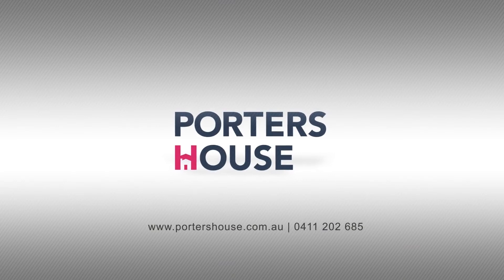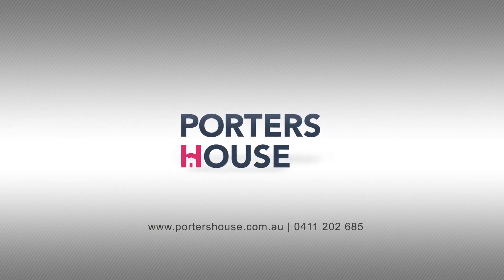What are the roles within a Body Corporate?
Looking to buy a townhouse, villa or unit? If so, you will hear the term “body corporate”, “owners corporation” and “strata committee”.

The owners corporation is also known as the body corporate. This is made up of all owners in a community titles scheme. So, when you buy a home in this instance, you are automatically part of the owners corporation.

The corporation is responsible for decisions on things like repairs and maintenance of common property such as gardens, swimming pools, driveways; as well as other decisions including insurance, finances, by-laws, appointing a strata manager and more.

Each year, at the annual general meeting, you have the opportunity to be elected on the strata committee. Being a member of the committee means you can help make decisions about the strata scheme.

Owners can nominate one person for election for each property they own in the scheme. Key roles within the committee include Chairperson, Secretary and Treasurer.

The chairperson runs the meetings and oversees the administration.

The secretary is responsible for organising meetings, preparing the agenda, taking the minutes as well as managing admin correspondence.

.. and, as you might guess, the treasurer keeps accounting records and issues levy notices and approves invoices to be paid.

Many of these tasks may be undertaken by a strata manager, with the committee’s approval.

There are benefits to being on the committee, particularly if you are interested in the maintenance of the property. After all, a well-maintained property can influence the value of a property when it comes to selling.

My team and I have extensive experience in buying strata scheme properties for our clients. There are several things to look out for in the process and we can certainly help ask the right questions on your behalf. Also, you can find other questions we’ve answered on strata scheme properties via our website at portershouse.com.au.

We’ll make sure we can help provide you with the answer.